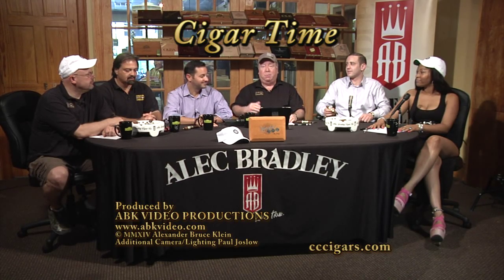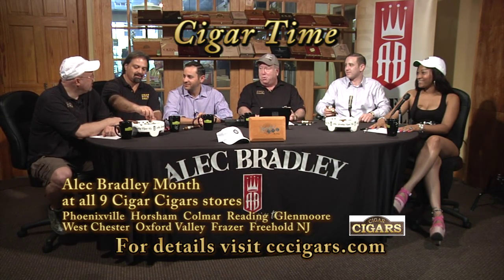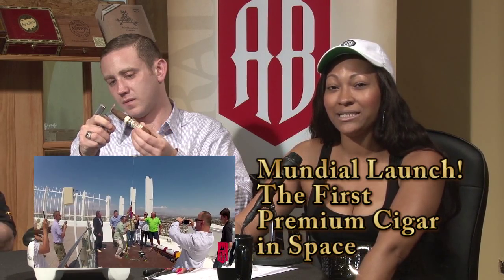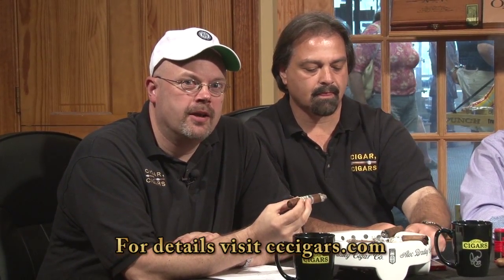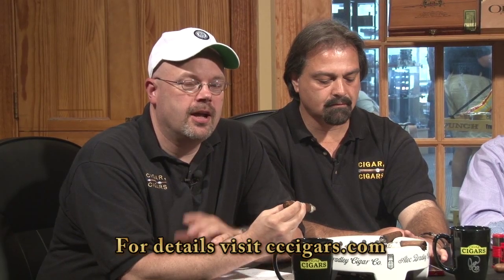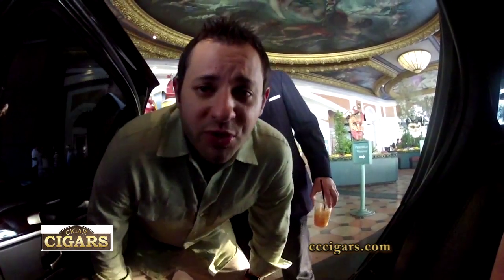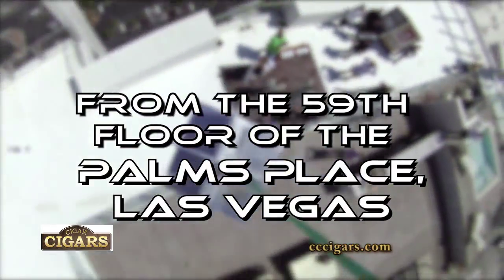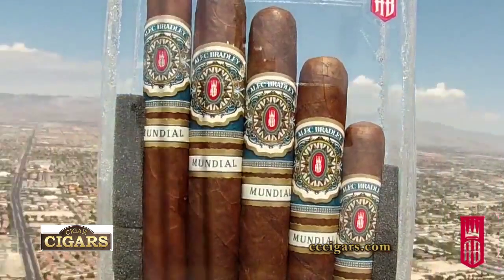CIGAR TIME TV SHOW 39 reviews the Alec Bradley Mundial Premium Cigar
A panel of CIGAR AFICIONADOS smoke, rate and review cigars. Featured this week is the Alec Bradley Mundial Cigar. Featured guests from Alec Bradley are Sam Phillips and Jon Lipson. Featured is video of the first cigar that is literally out of this world. Watch as the Mundial is launched into space!

NEW SHOWS are aired  on WMCN TVeach week and posted to YouTube after broadcast...

S1 E39

Cigar Time theme is produced and owned by Cigar Time.
Mundial Cigar Launch video provided by Alec Bradley Cigars.